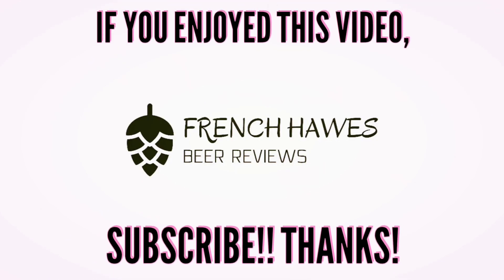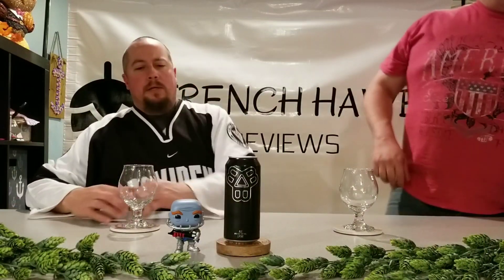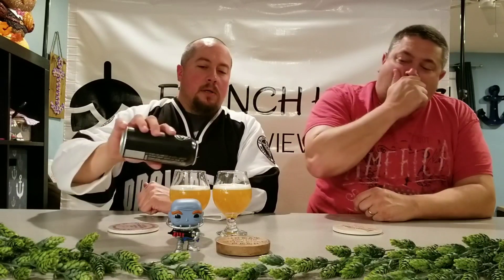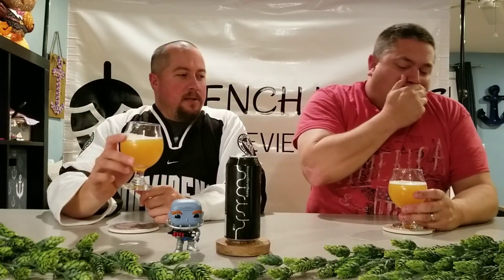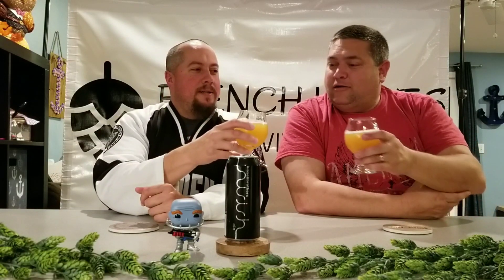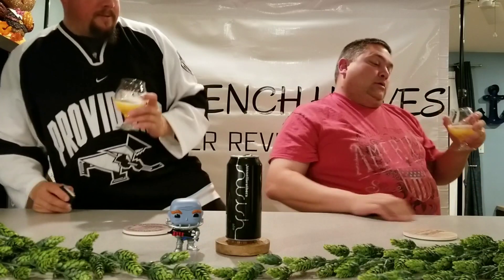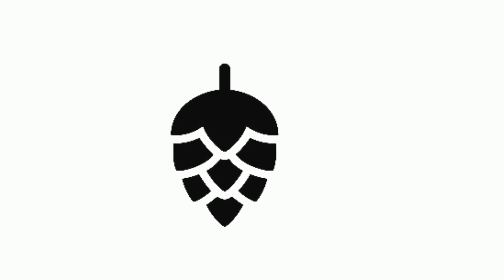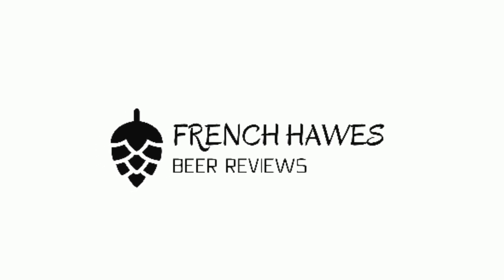Swish - Double IPA - Bissell Brothers - Beer Review #216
French Hawes Beer Reviews check out Swish, a double IPA from Bissell Brothers, in Maine. Jeff and Scott were almost dead on the average score for this brew on Untappd.
HOPS: MOSAIC, CITRA, SIMCOE
MALTS: GOLDEN PROMISE, FLAKED WHEAT
ABV: 8%          OG: 1.073
AVAILABILTY: OCTOBER THRU APRIL